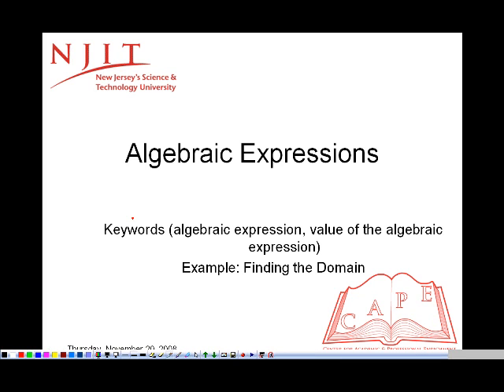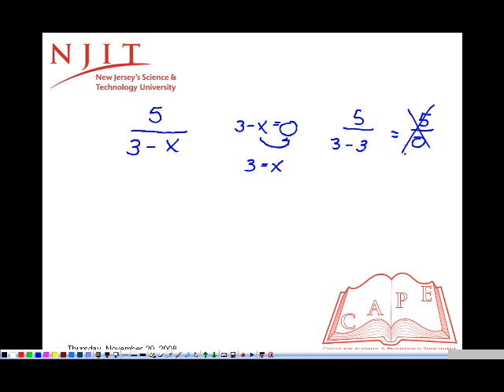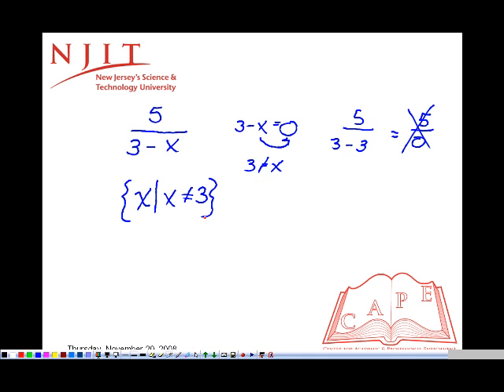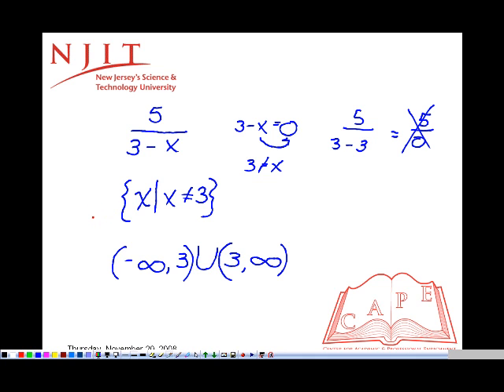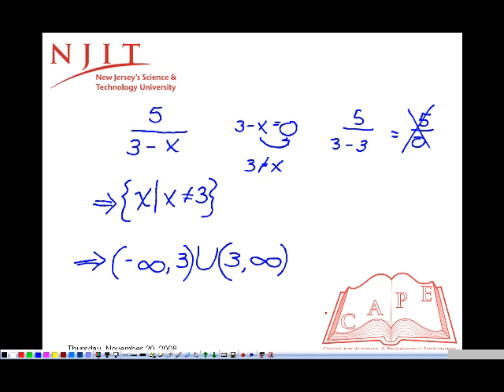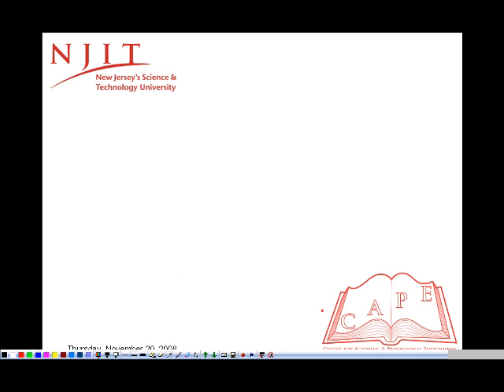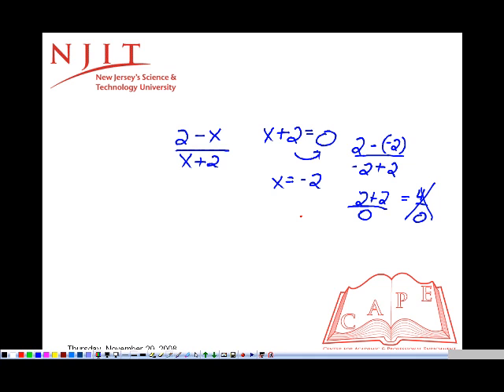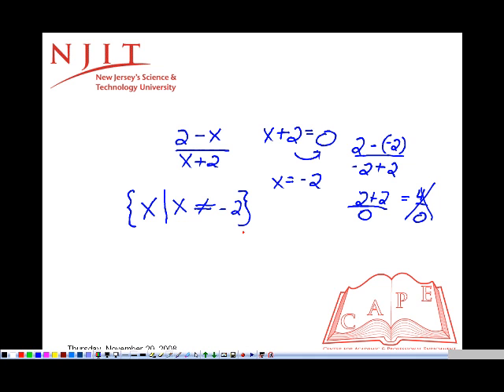Algebraic Expressions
algebraic expression, value of the algebraic expression